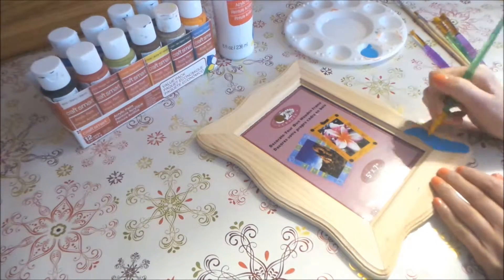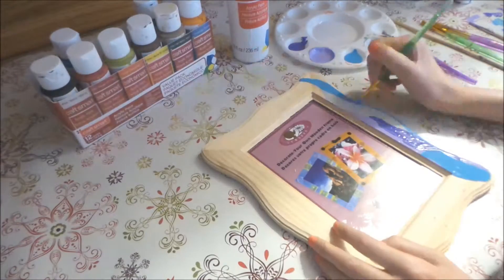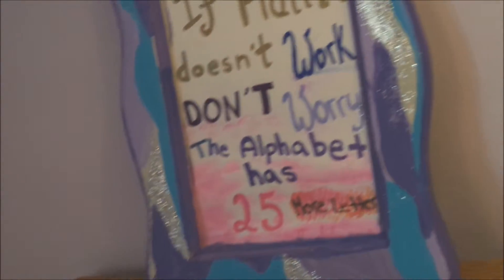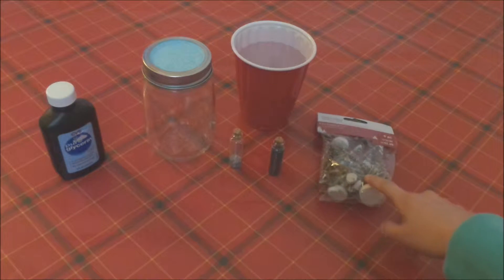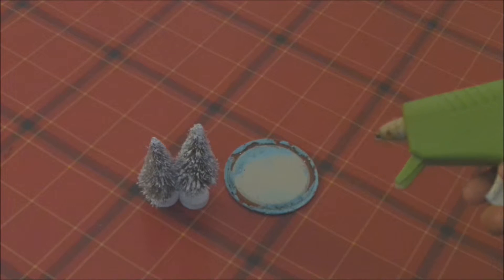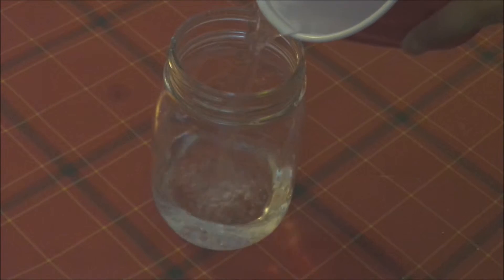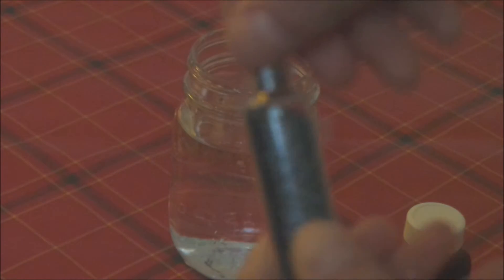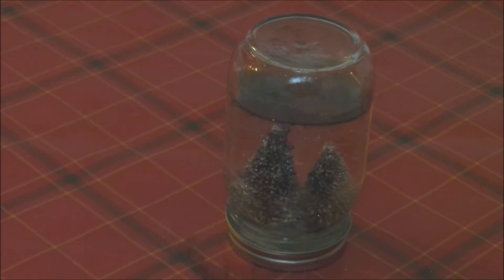DIY: Gifts! MAKE THREE EASY CRAFTS IN 30 MINUTES!!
Hey everyone!
I hope you enjoyed this video, I worked sooo hard on this, and I'm sorry it's up late. Since it's the holidays, why not give a gift to someone that you love! It doesn't have to be on Christmas tough, I think that everyone can enjoy these gifts; even boys would too!
-Deena :D